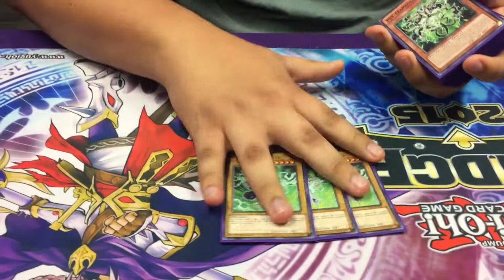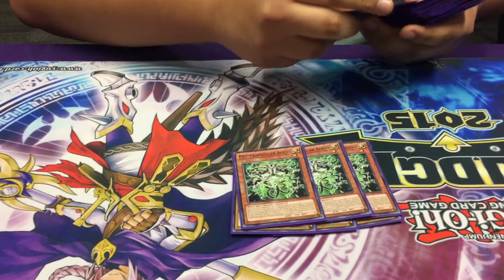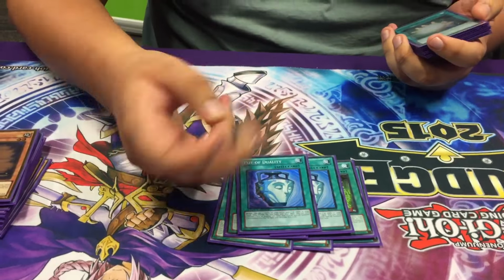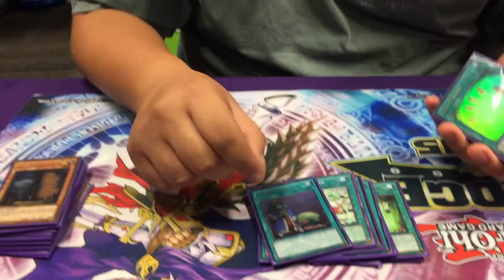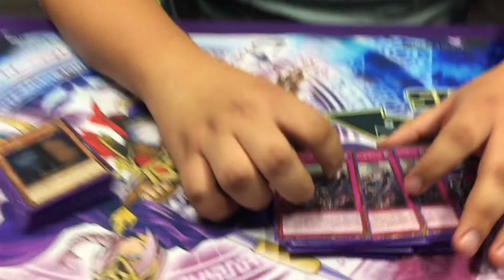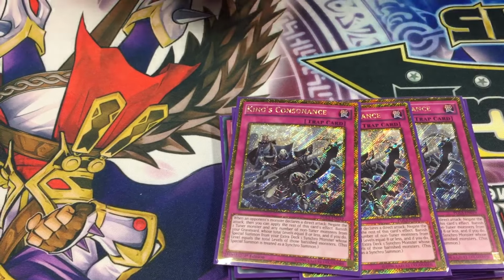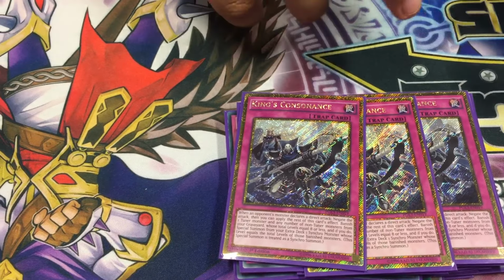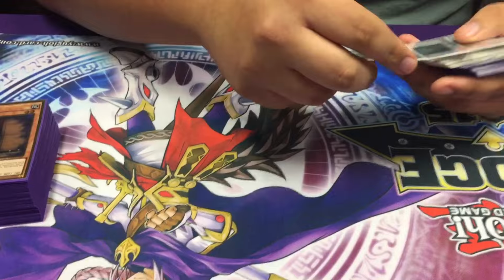FIRST PLACE LLDS Qualifier Sydney - Kuribandit Psyframe!! - Michael Duke